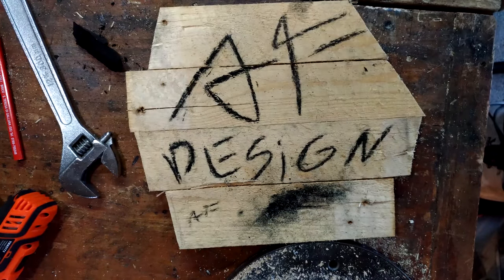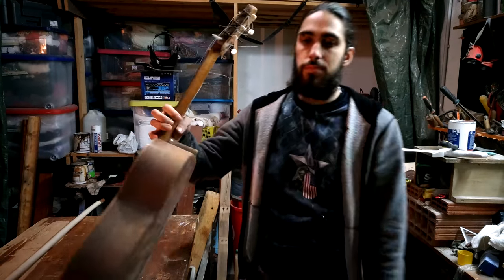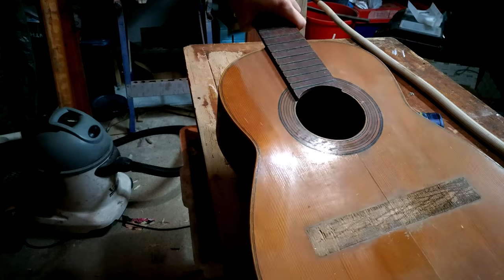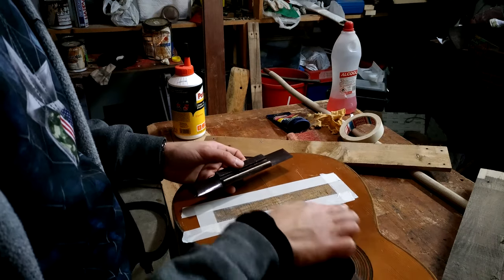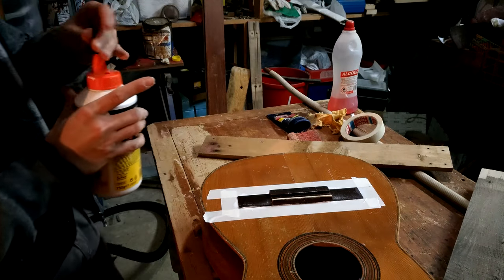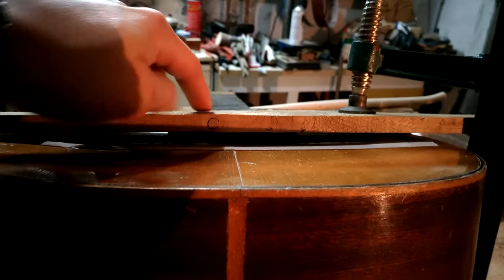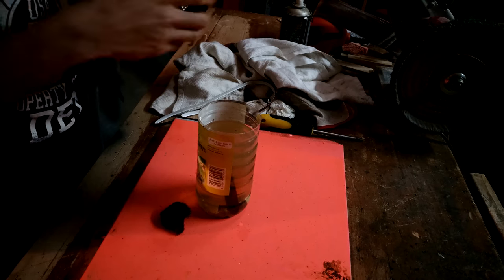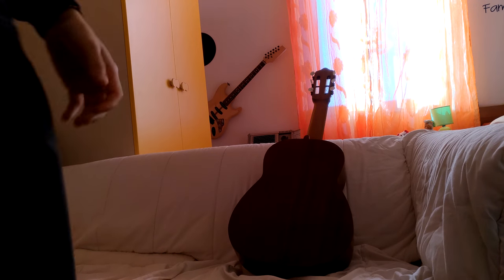Restoring (just a bit) a 50 years old spanish guitar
Hi i'm AFdesign, in this channel you will see woodworking, blacksmithing, spraypainting, leatherwork and much more...Thanks for your time!!!